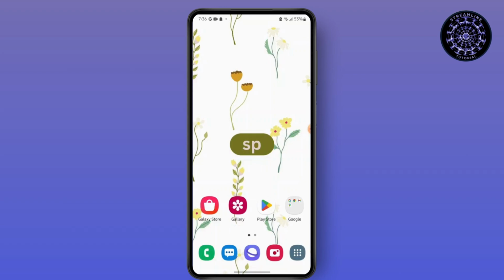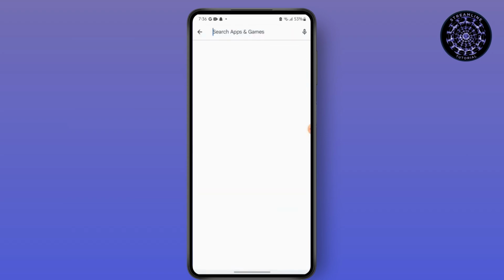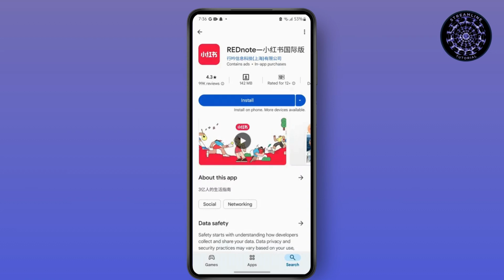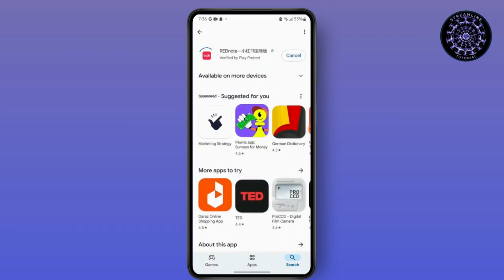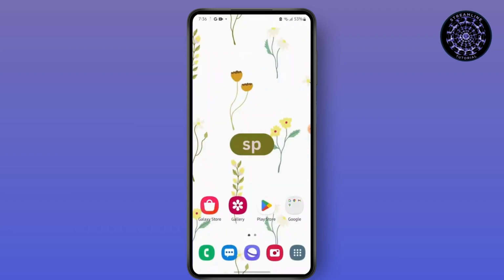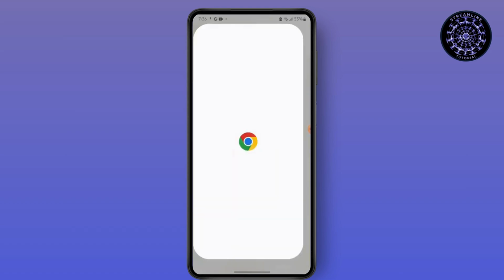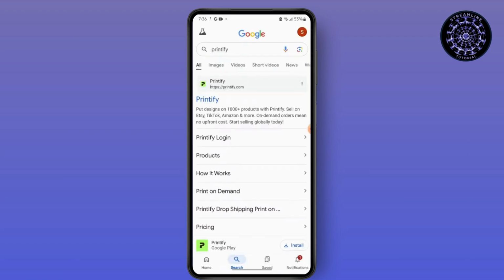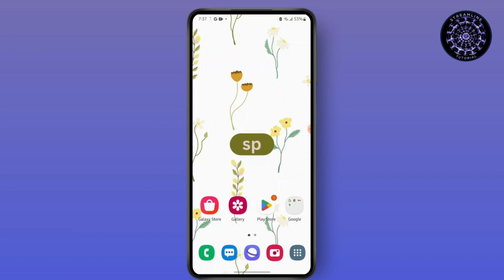How to Download and Install Rednote App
Welcome to our step-by-step guide on "How to Download and Install Rednote App"! If you're looking to get started with the Rednote app for your device, this video is perfect for you. We'll walk you through the entire process of downloading and installing the Rednote app, ensuring that you can start using it right away. Whether you're on Android or iOS, we’ve got you covered with easy-to-follow instructions to make the installation seamless.

What you'll learn:

How to download the Rednote app on Android
How to download the Rednote app on iOS
How to install Rednote on your phone or tablet
Troubleshooting tips if the Rednote app isn’t installing
Timestamps: 00:05 How to download Rednote app on Android 00:25 How to download Rednote app on iOS 00:45 How to install Rednote app on your device 01:00 Troubleshooting Rednote app installation issues